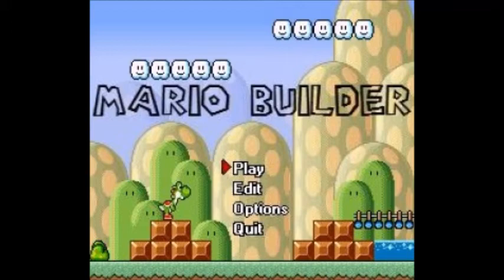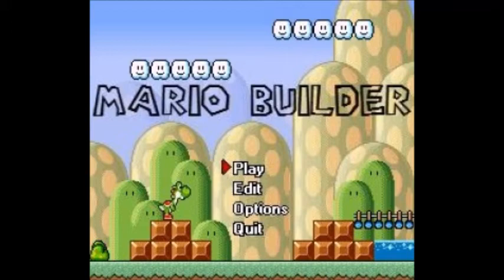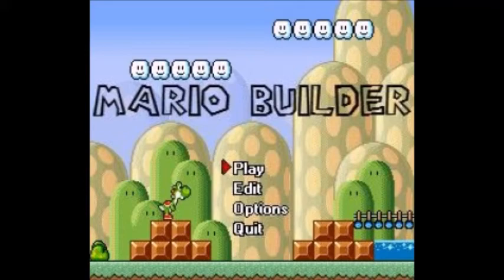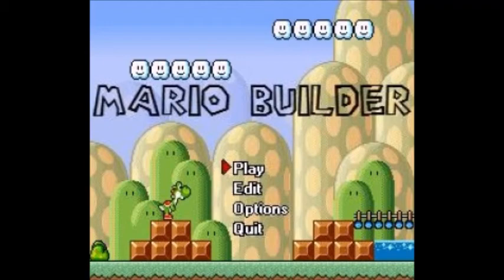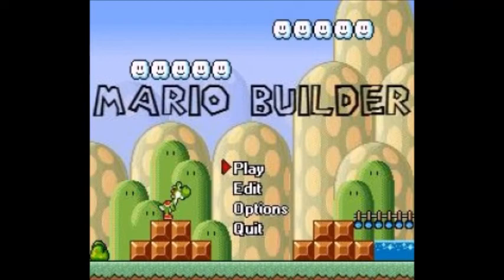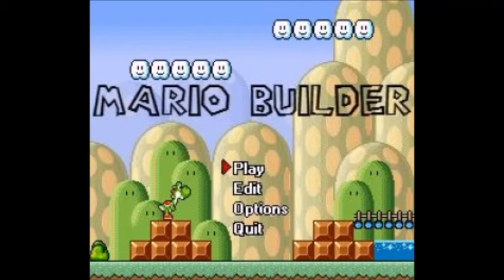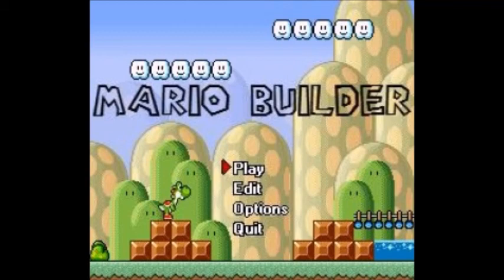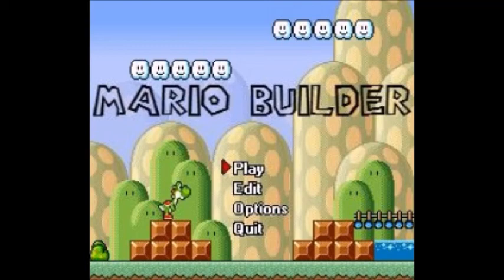Mario Builder (Review)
Here's my review on Mario Builder for PC and Mac